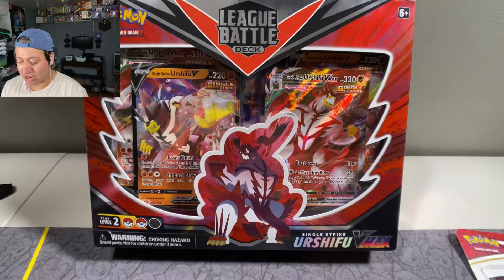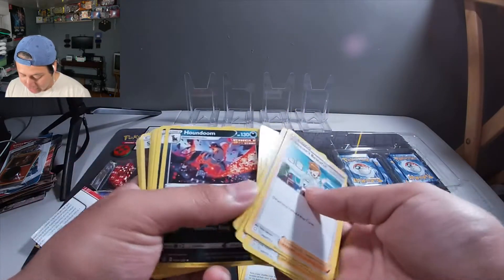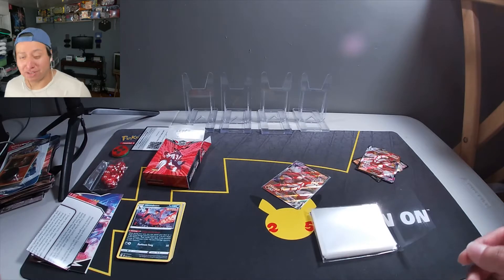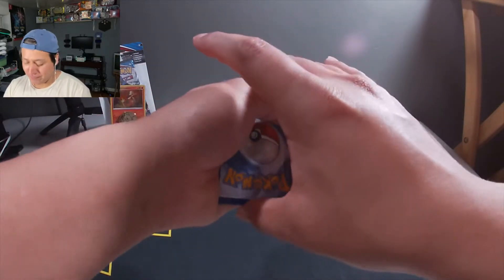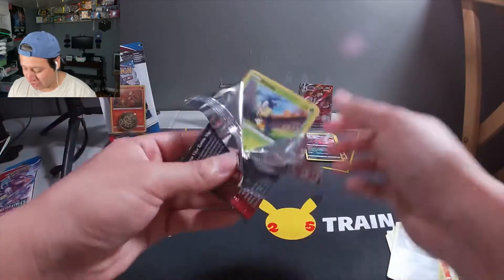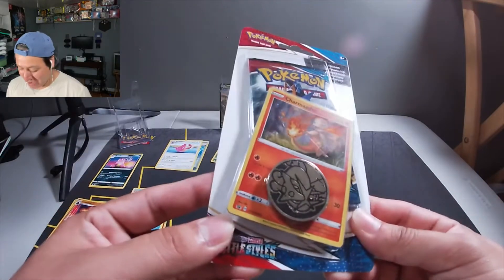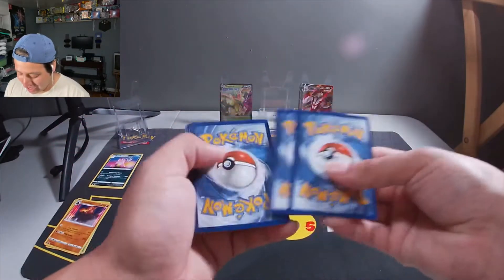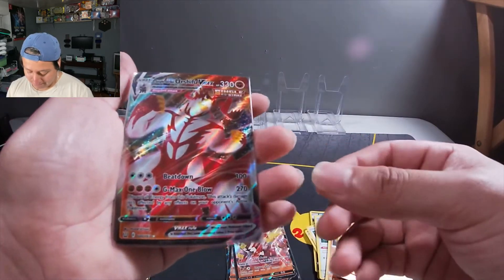Battlestyles Hitting Us with the Ultra Rares! | PokéMania